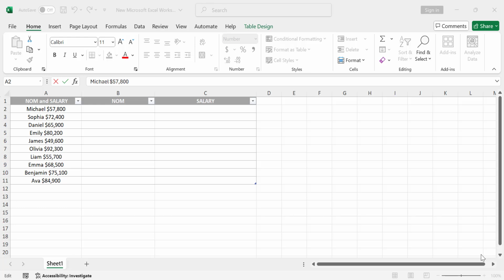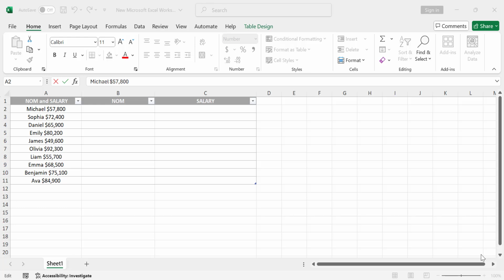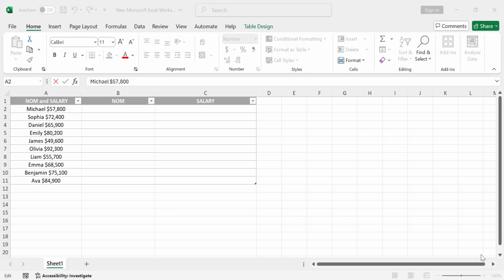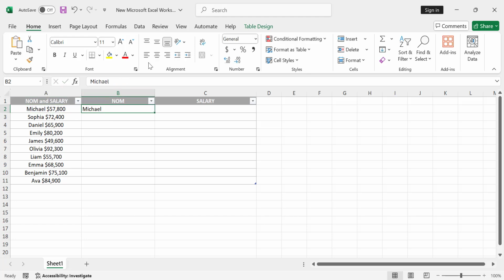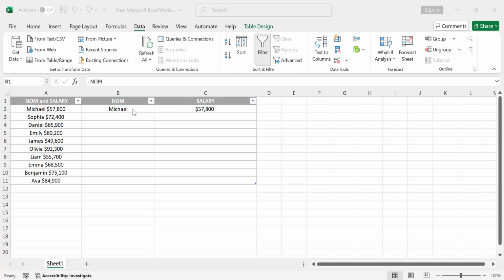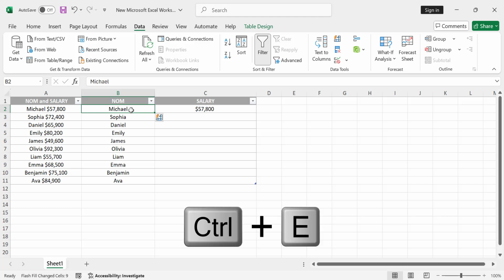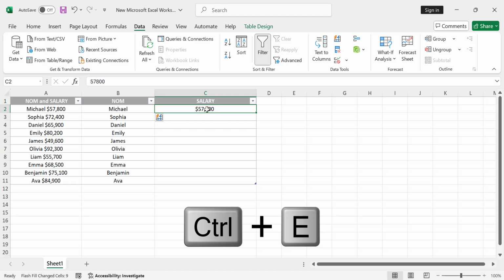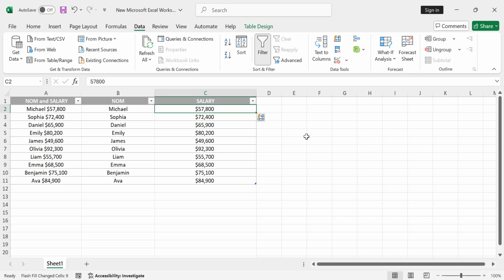How to Separate Data Fast in Excel Using This Simple Feature!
In this video, I’ll show you how to easily separate names and salaries in Excel using the Flash Fill feature.
💡 It’s a simple and time-saving method that can help you organize your data quickly and efficiently.

Learn how to split data in just a few clicks without complicated formulas!

If you're tired of manually separating names, Flash Fill will save you hours of work.
💯 Watch the full tutorial and level up your Excel skills today!

👇 Let me know what other tips you’d like to learn next!